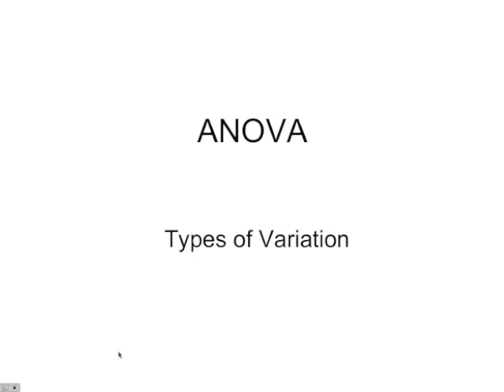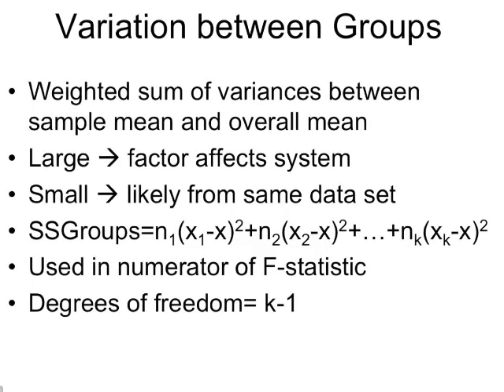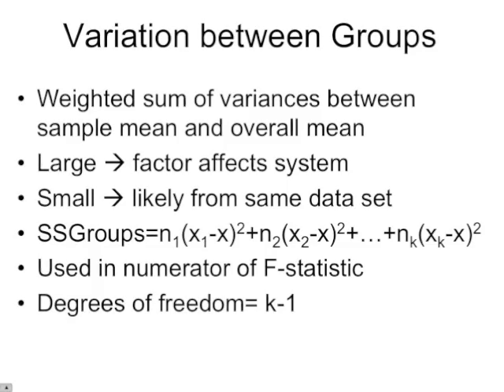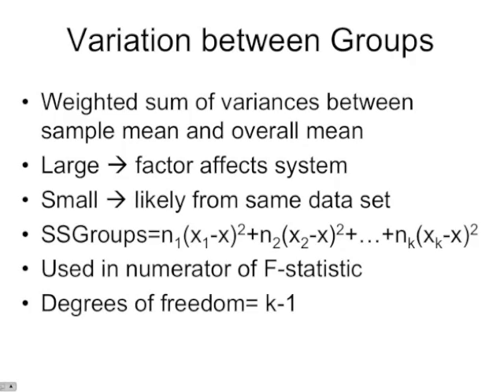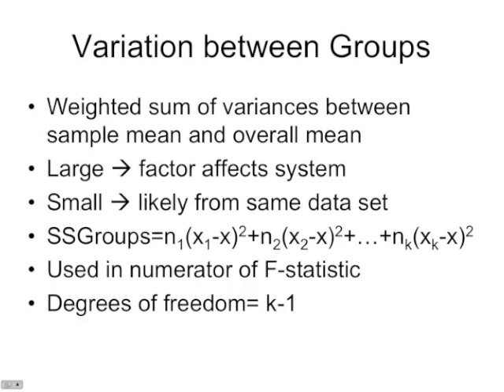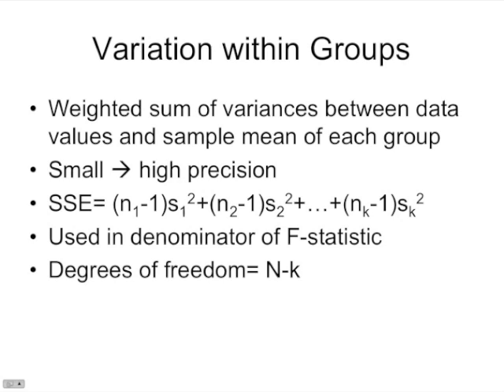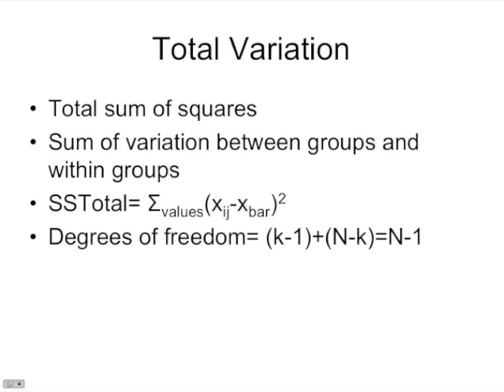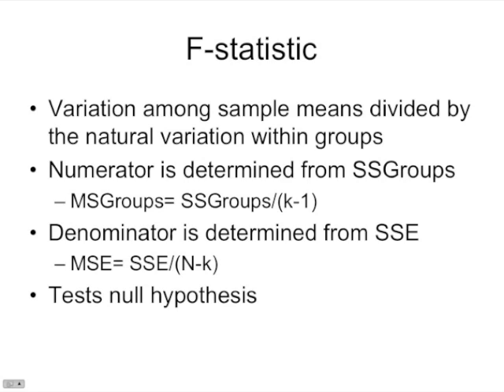Anova PowerPoint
Powerpoint for use in the Michigan Open Controls Wiki